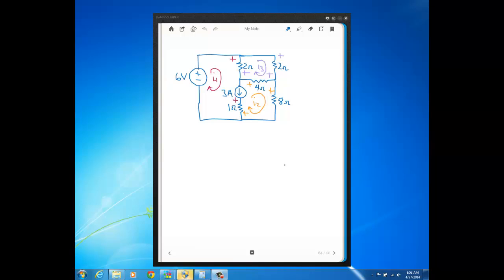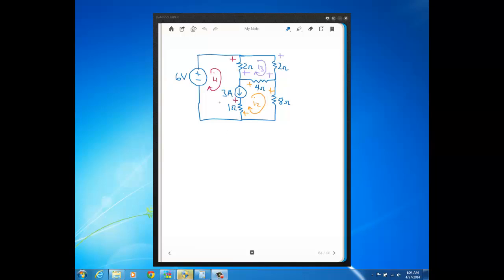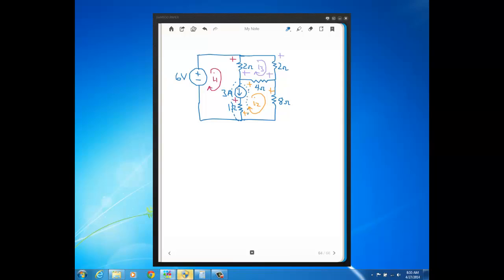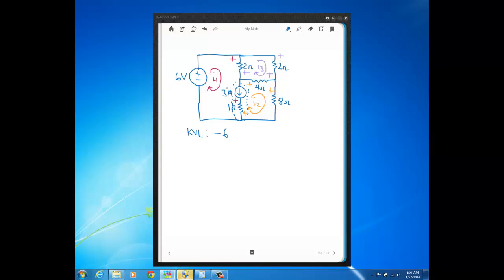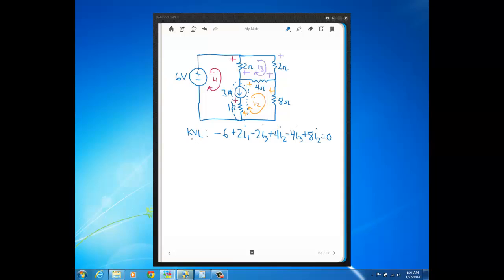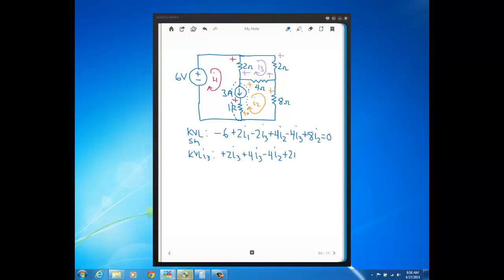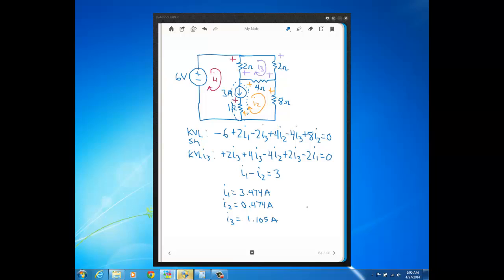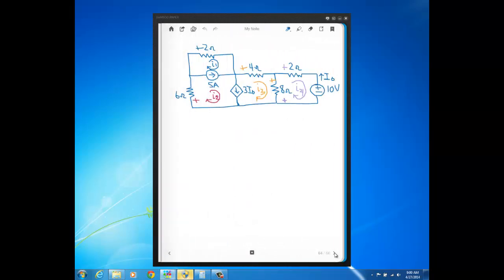Super Mesh Problems with additional concepts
EE112 super mesh concept continued. Note: in my KVL for i4 for the second problem I should have left out the V for the 10V term as the V could be confused as a variable.